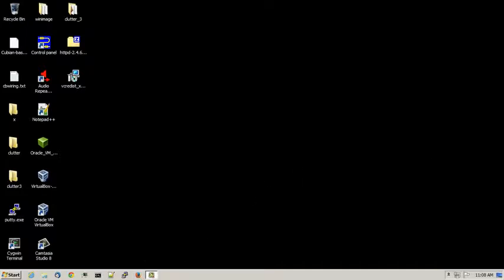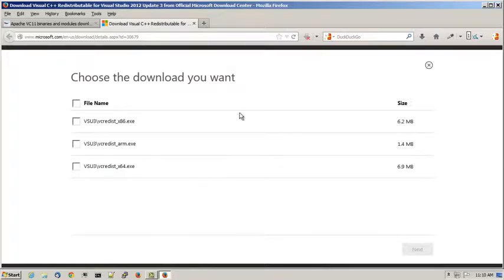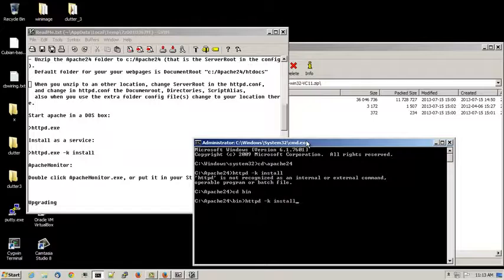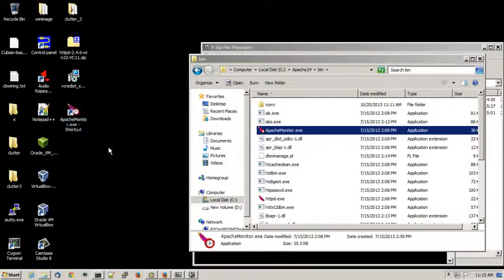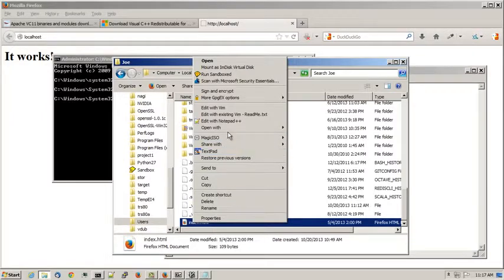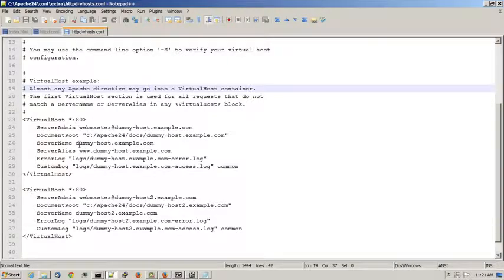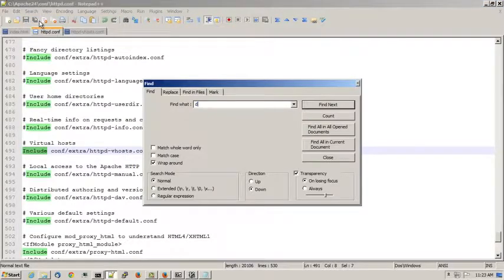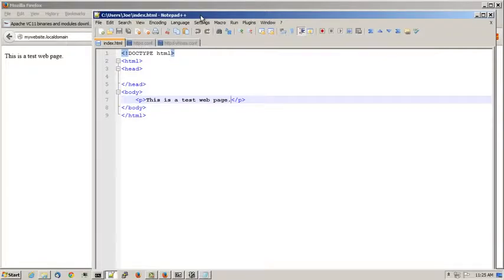How to install Apache 2.4 on windows 7